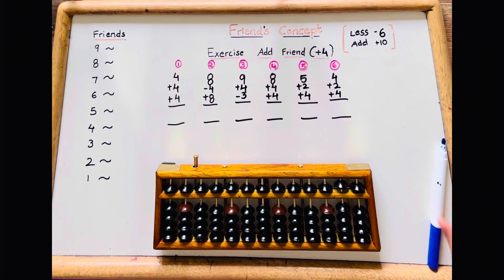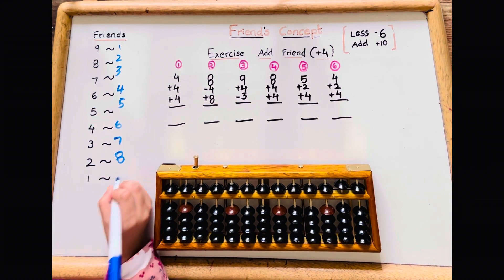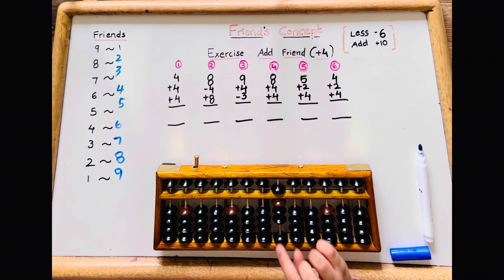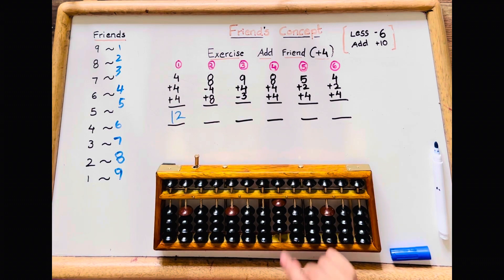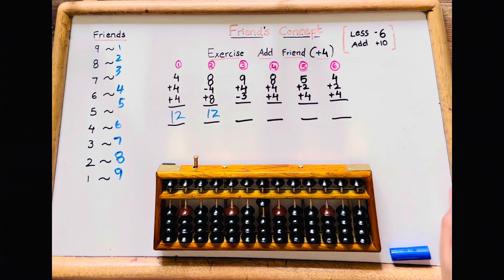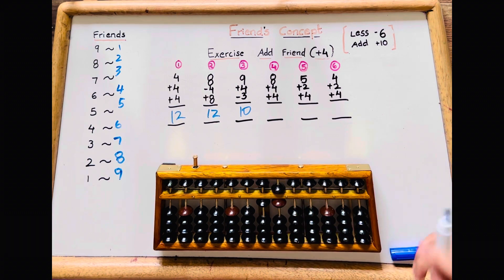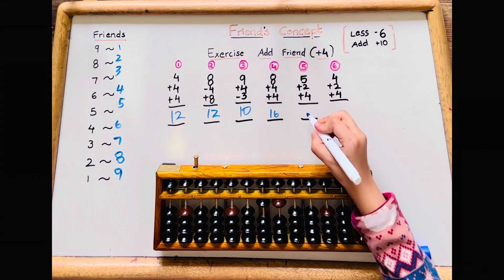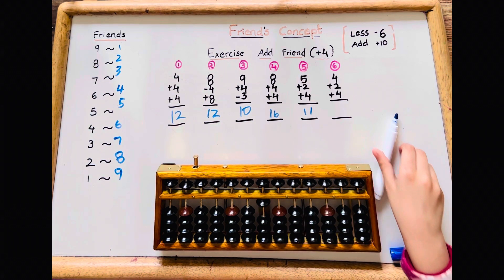Master the Abacus: Level up Your Math Skills with Diya |Abacus level 1 Lesson 18| Add Friend of 4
Introducing Diya, a young math enthusiast with a special interest in Abacus. Despite her tender age, she has a deep passion for mathematics and is eager to share her knowledge with her peers.
Her YouTube channel is a platform where she revisits her lessons, reinforcing her understanding while teaching other children.
Join Diya on her educational journey as she explores the fascinating world of mathematics and Abacus.

abacus techniques how to learn abacus direct problem on abacus